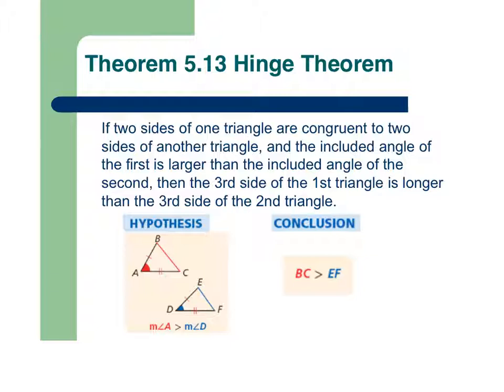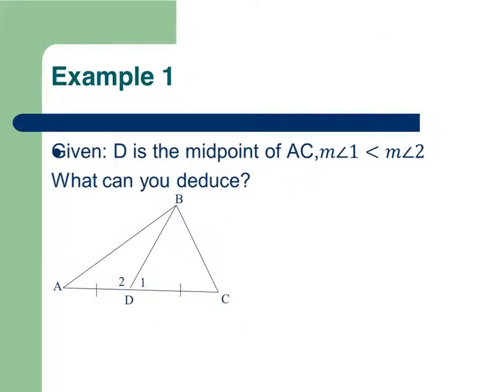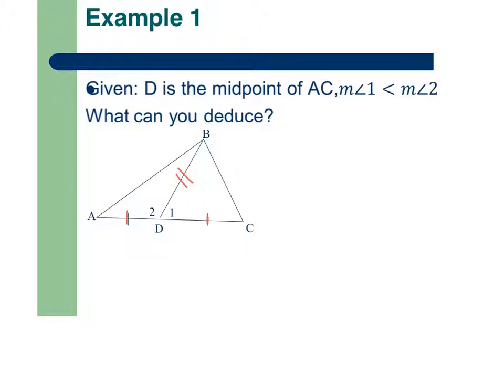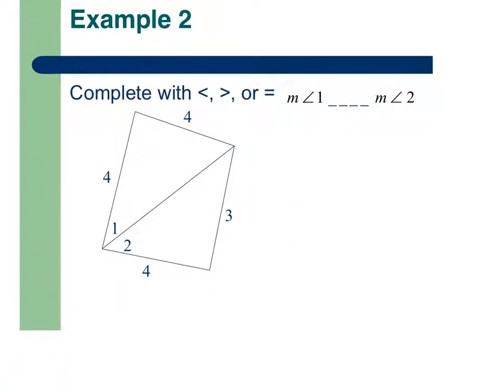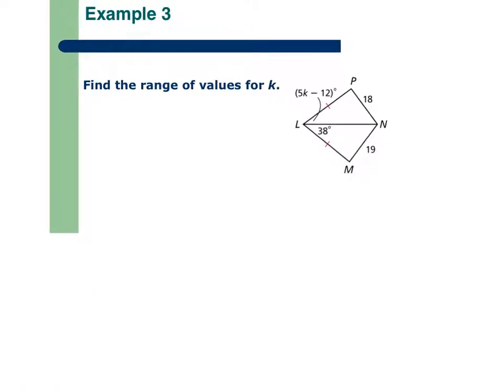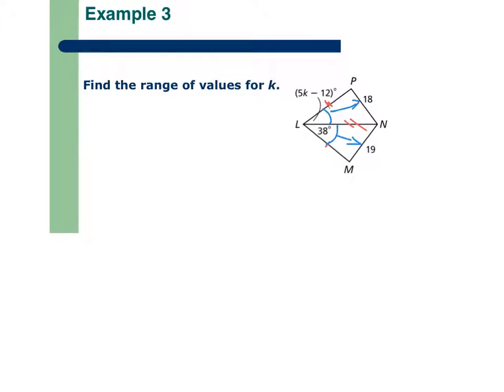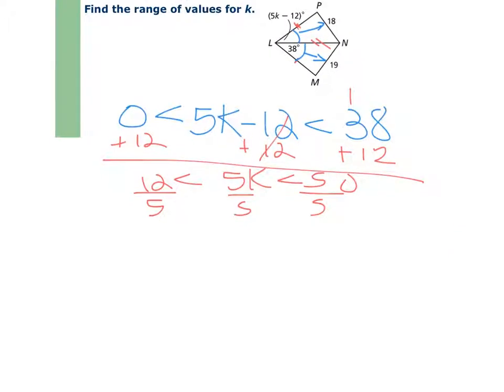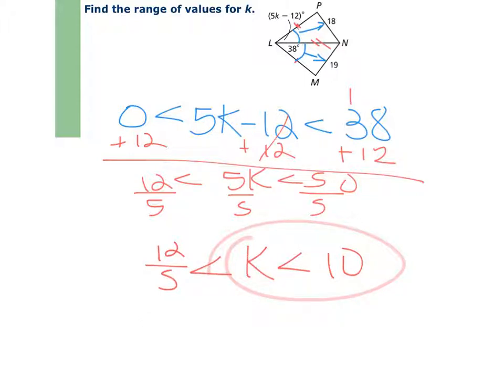12.4.17 Geometry Honors Lesson 5-6 Hinge Theorem